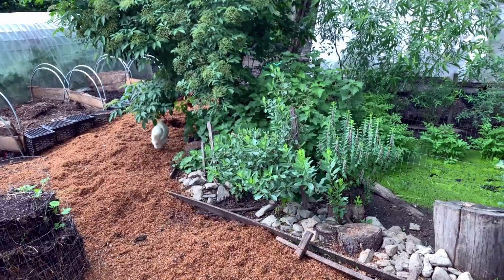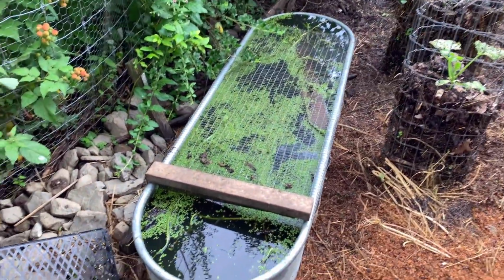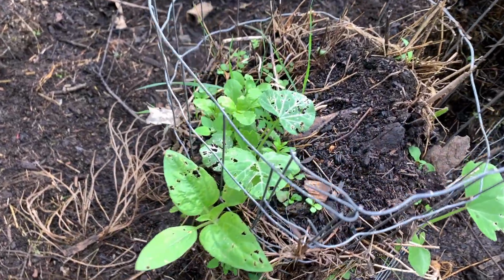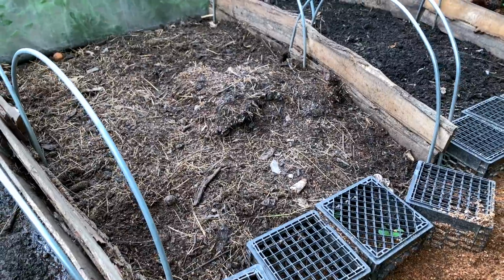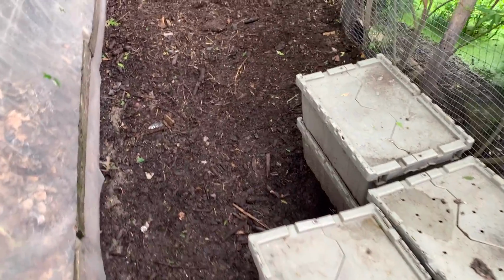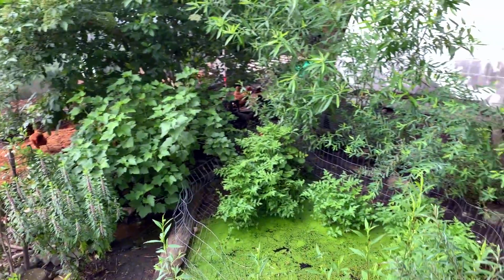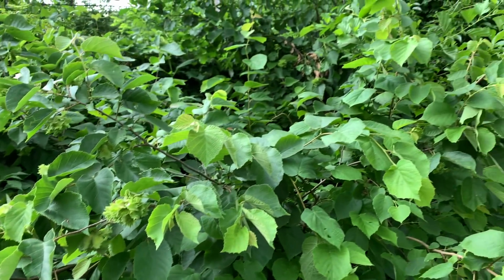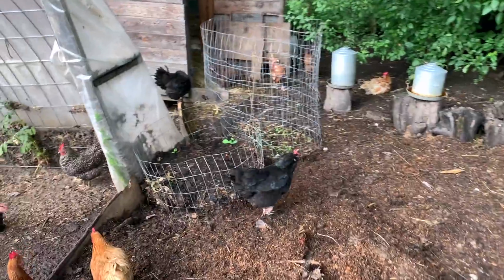Chicken Compost - Summer Update